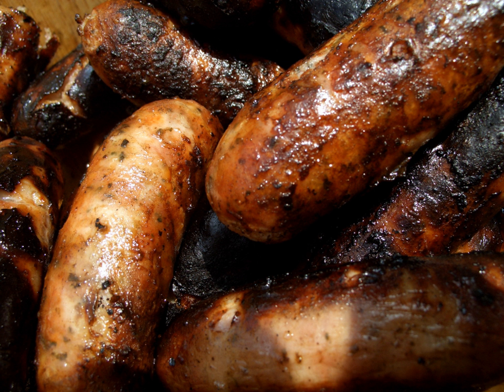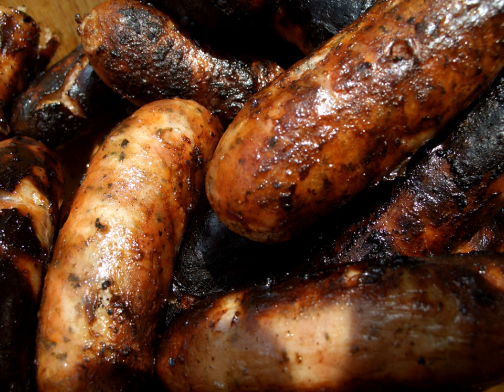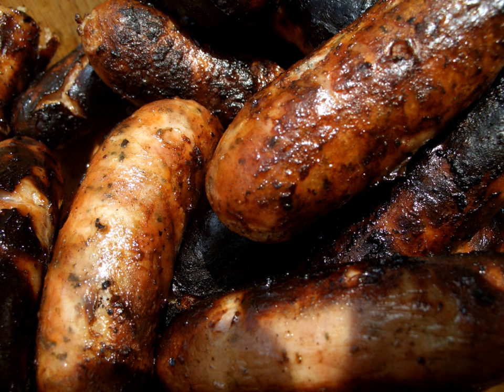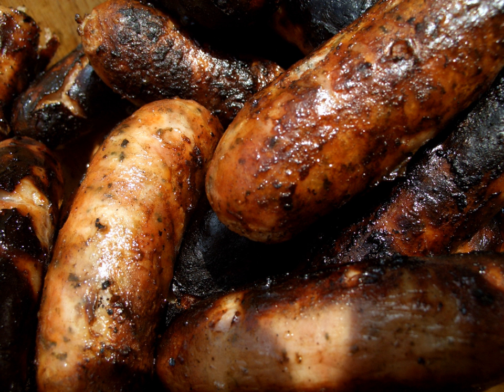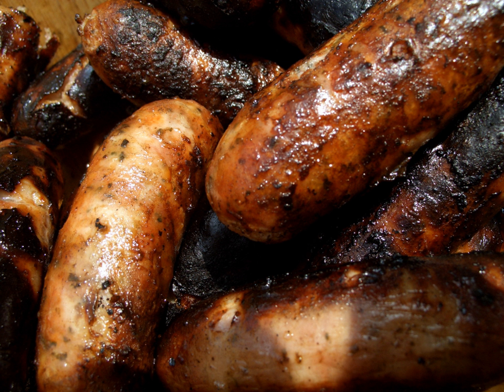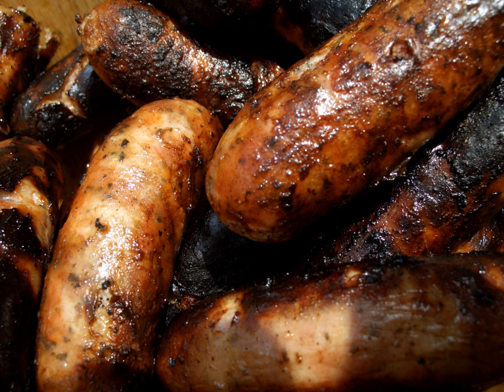Botifarra | Wikipedia audio article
This is an audio version of the Wikipedia Article:
Botifarra

00:00:29 1 Varieties
00:01:46 2 Dishes with botifarra
00:02:20 3 In Latin America
00:03:10 3.1 Other uses of the term
00:03:31 4 See also

- Socrates

SUMMARY
Botifarra (Catalan pronunciation: [butiˈfarə]; Spanish: butifarra; French: boutifarre) is a type of sausage and one of the most important dishes of the Catalan cuisine.
Botifarra is based on ancient recipes, either the Roman sausage botulu or the lucanica, made of raw pork and spices, with variants today in Italy and in the Portuguese and Brazilian linguiça.In Colombia, Butifarras Soledeñas are a popular tradition in Soledad, Atlántico.